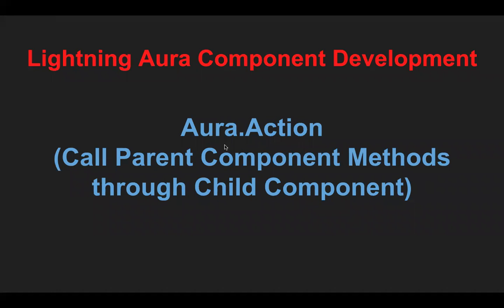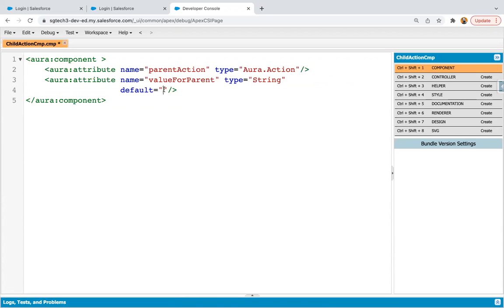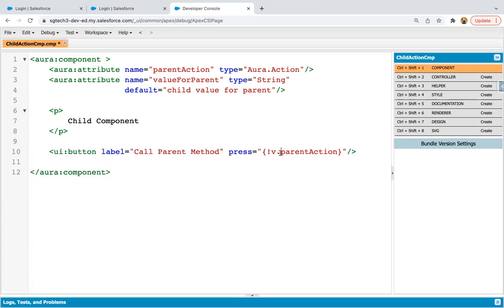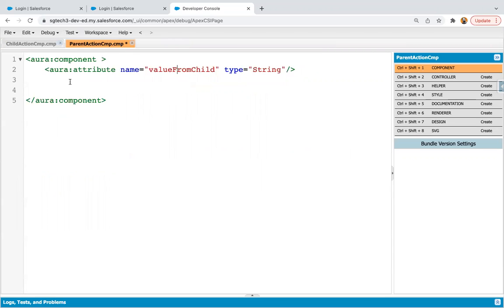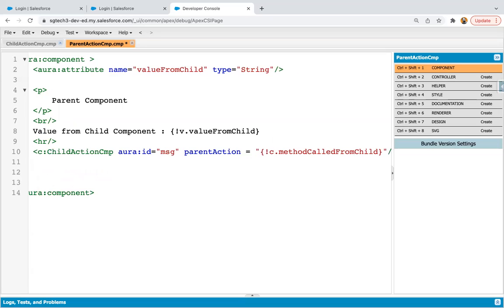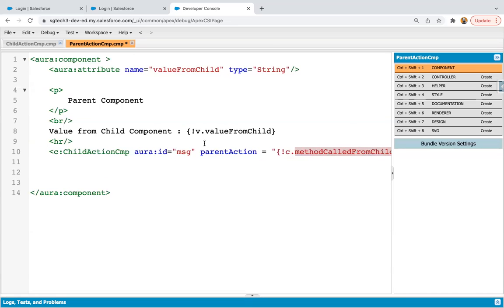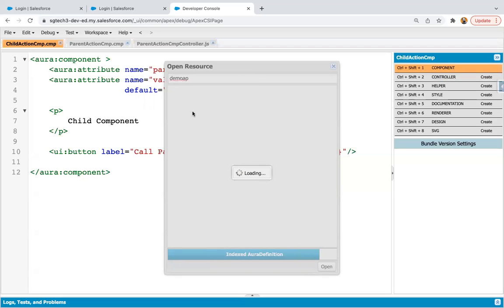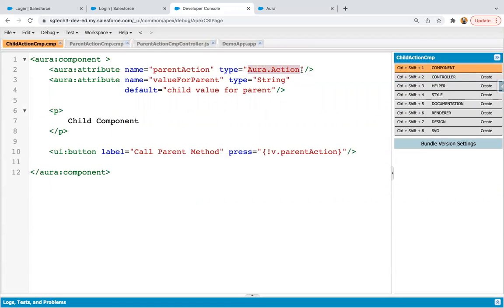18 Aura.Action | Call Parent Components Method from Child Component in Aura | Lightning Development